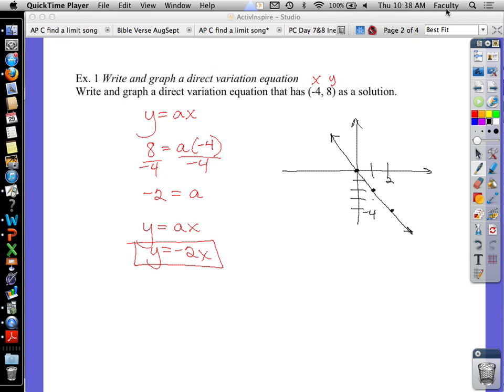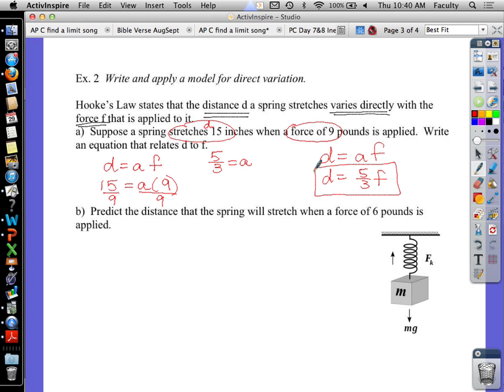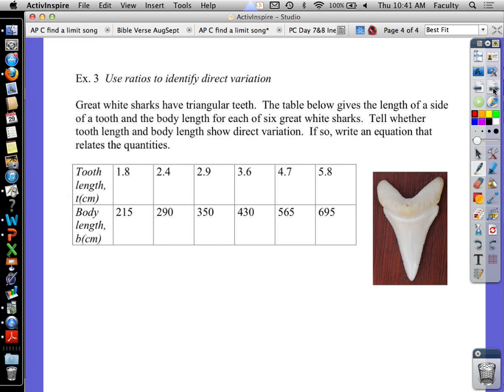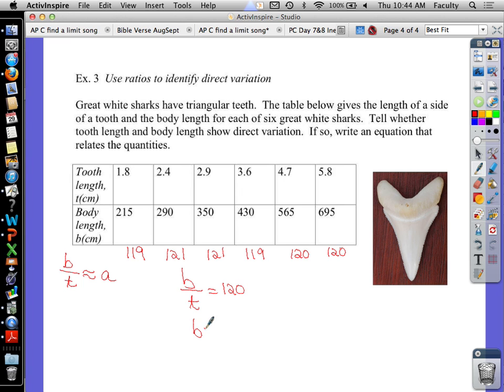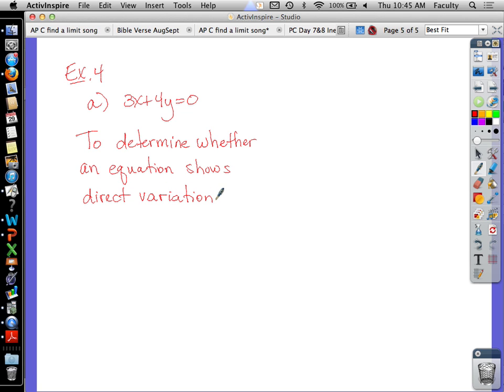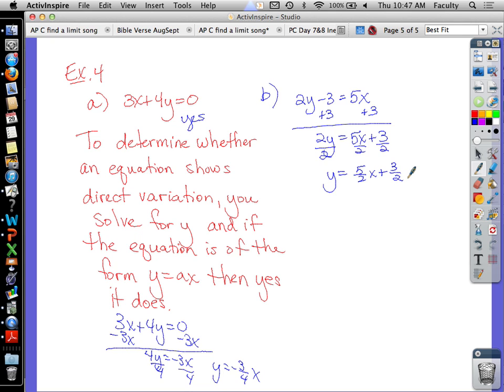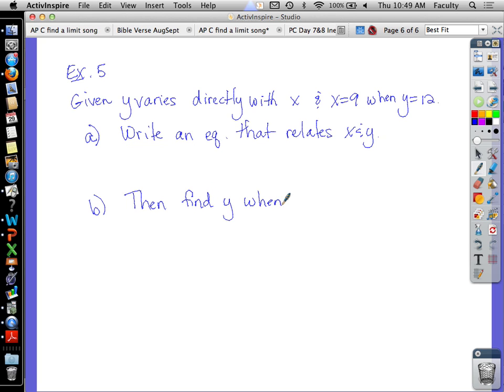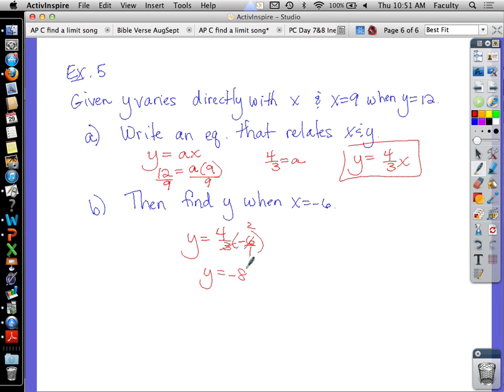Algebra 2 Lesson 2.5 Notes